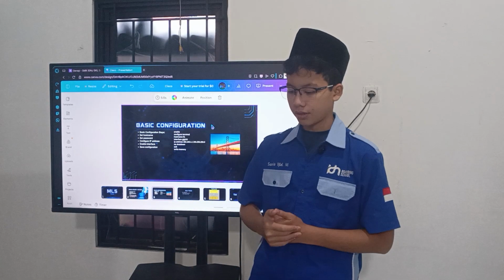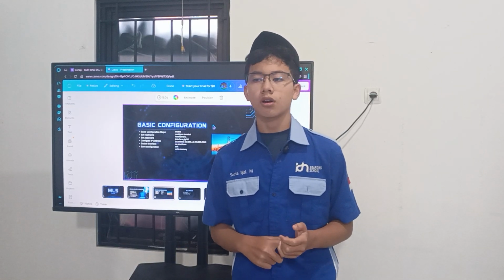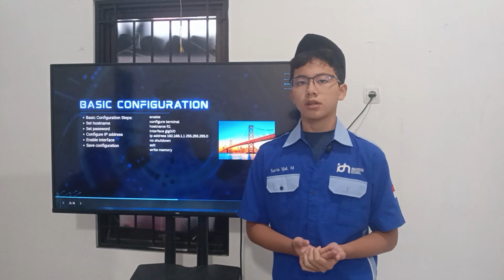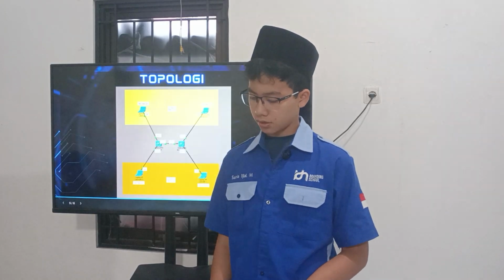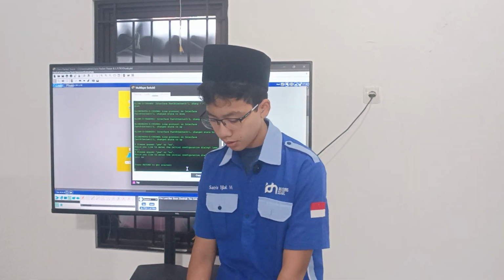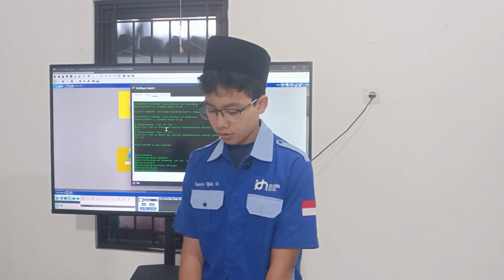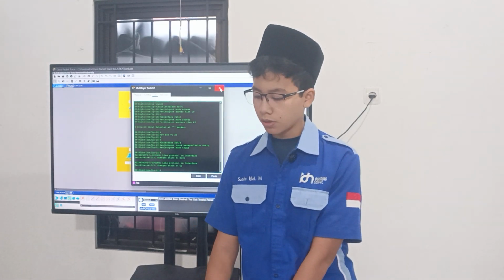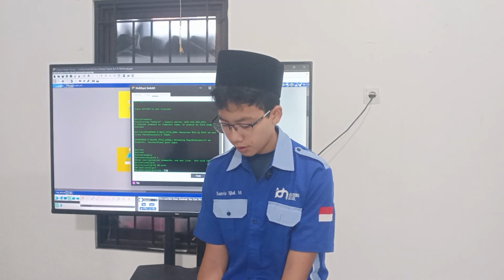IT Presentation (MLS Trunk)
in this video i will do a presentation about MLS trunk and Cisco Packet Tracer but there is a plot Twist at the end